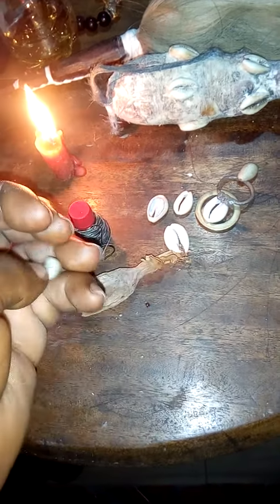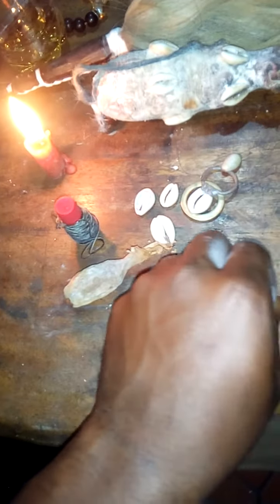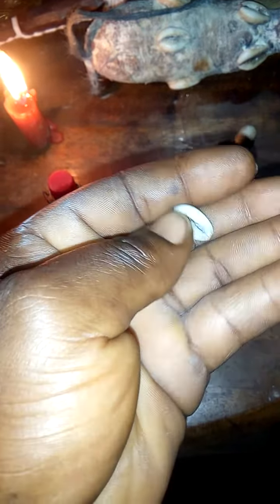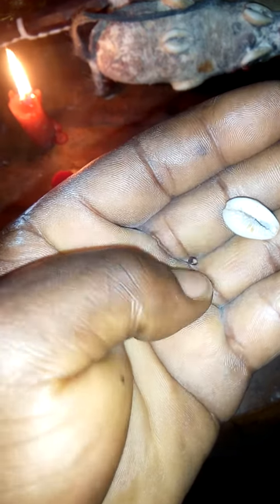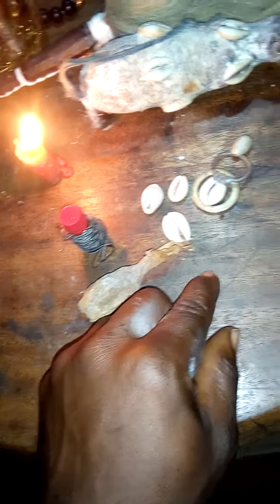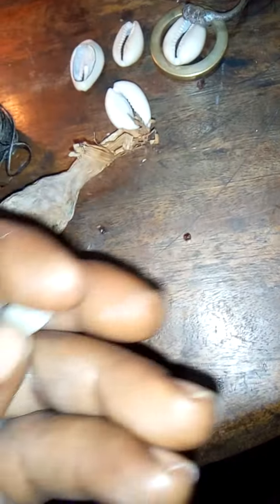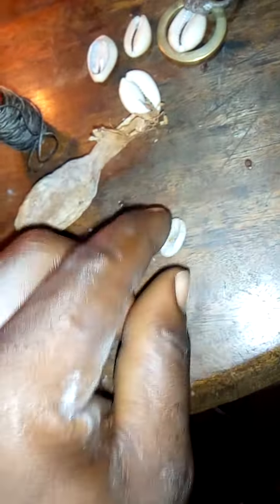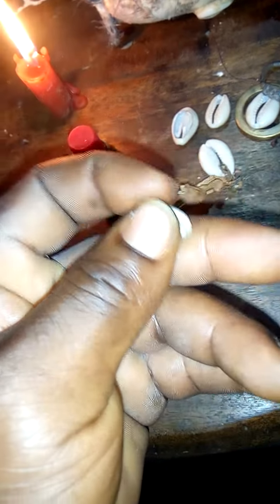protection omen...+233 249 880 980